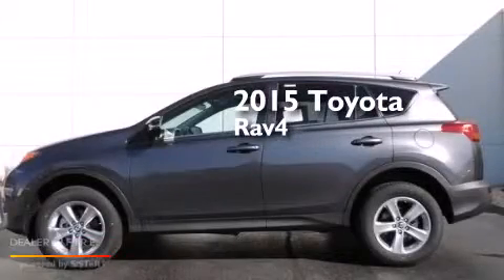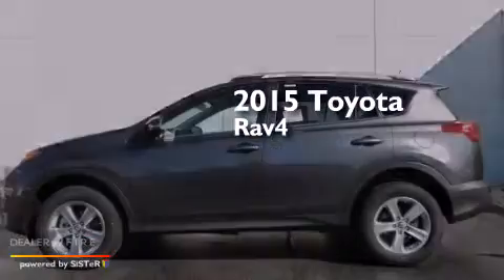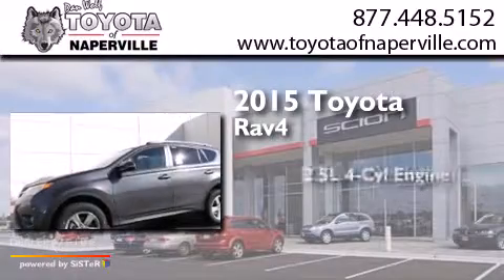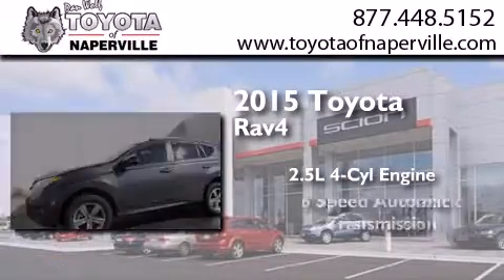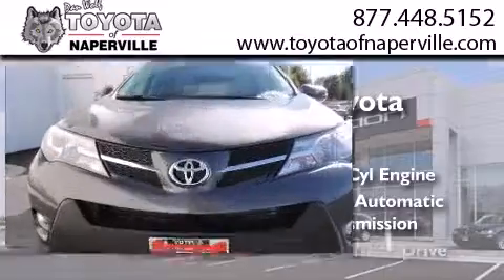2015 Toyota RAV4 Napervillle IL